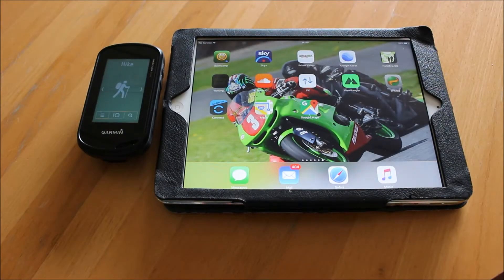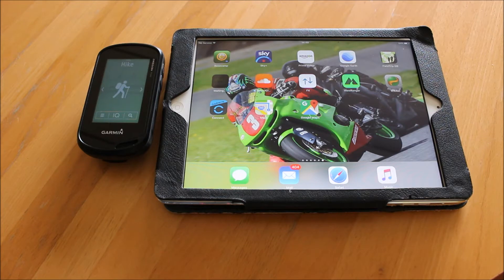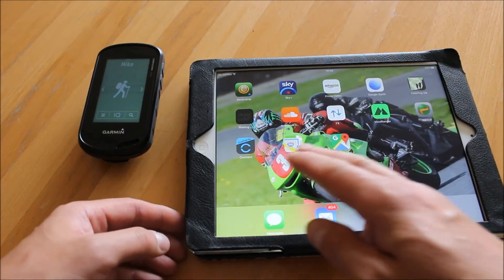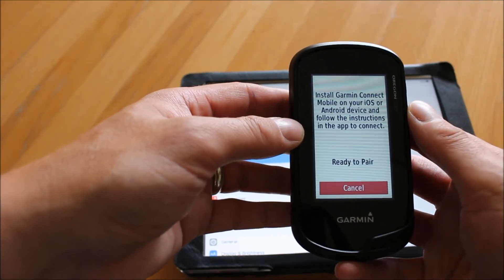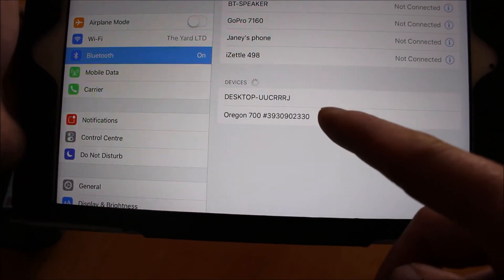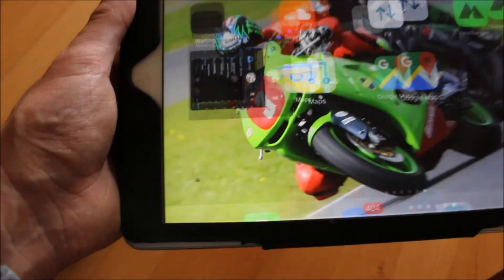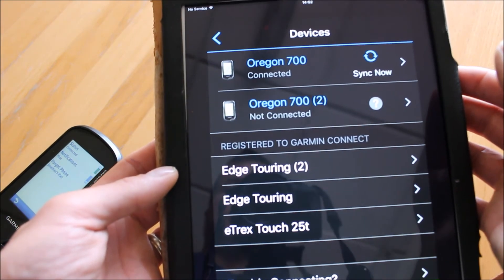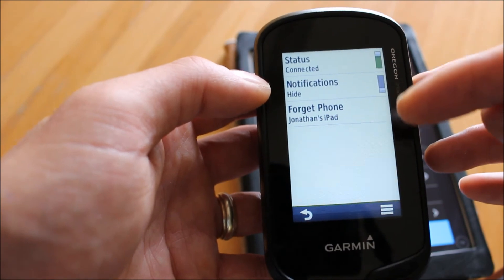Pairing Garmin Oregon 700/ 750 with iPad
Step by step guide of how to pair your Garmin Oregon 700 and Oregon  750 with an iPad